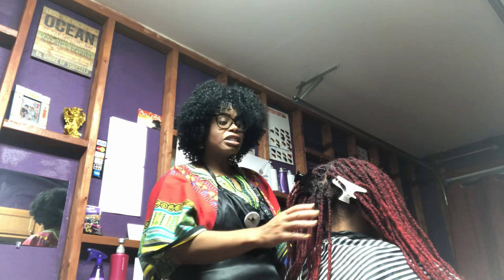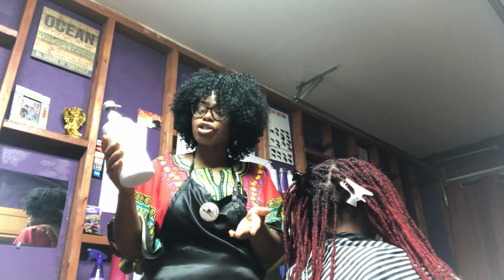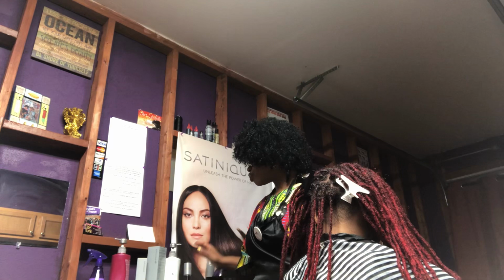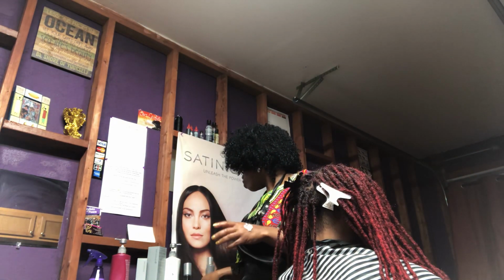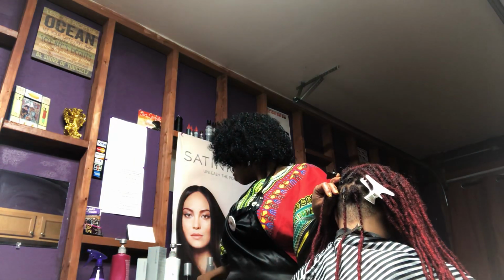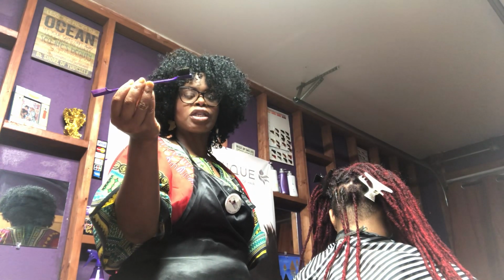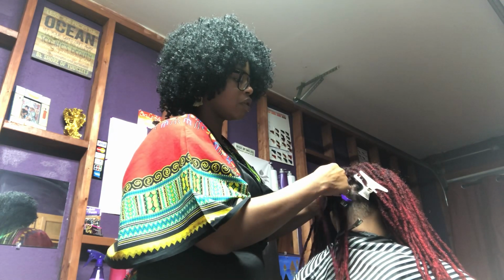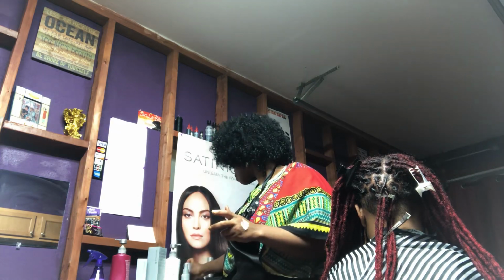Color & lock Tutorial #1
products:
- Satinique Color Shampoo
- Satinique Color Repair conditioner
- Satinique Revitalizing Mask
- Satinique Dual Defend Spray
- Satinique Styling Cream
- Satinique Texturing Matte Wax
- Satinique Hair oil Serum
- Satinique Shine Spray